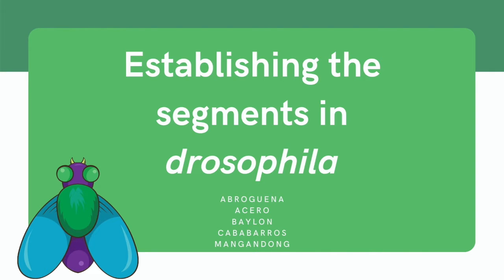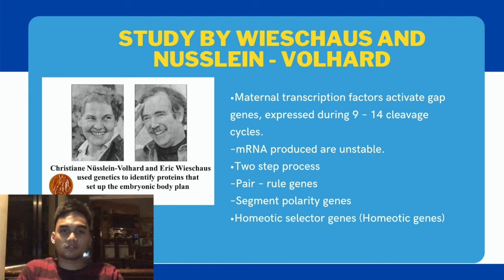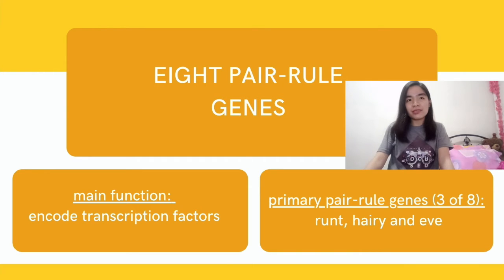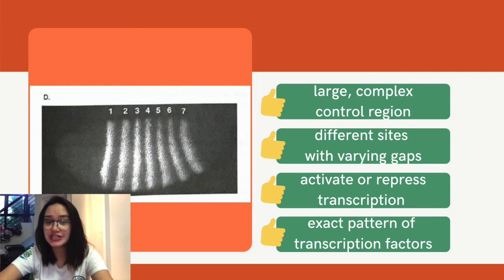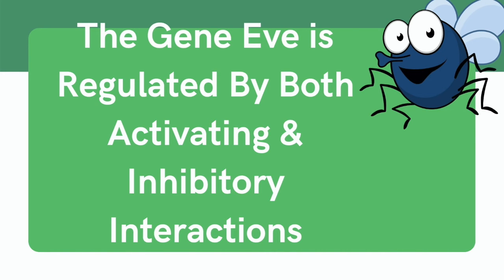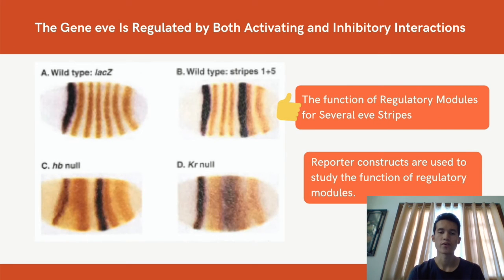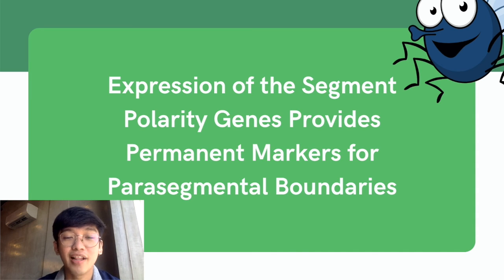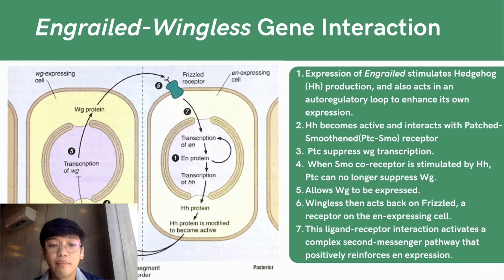Biol108YC Topic 15 Reporting Group B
Baylon, Acero, Abroguena, Mangandog, Cababarros